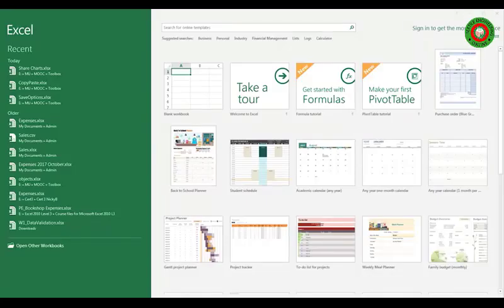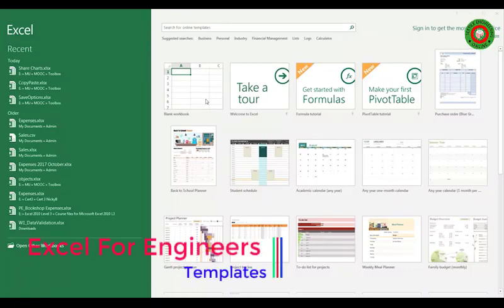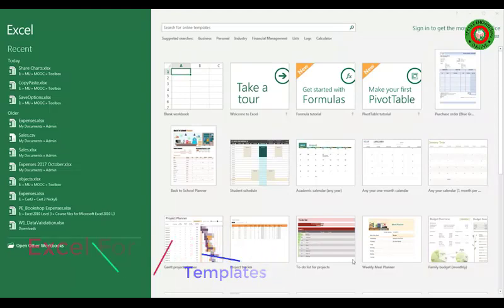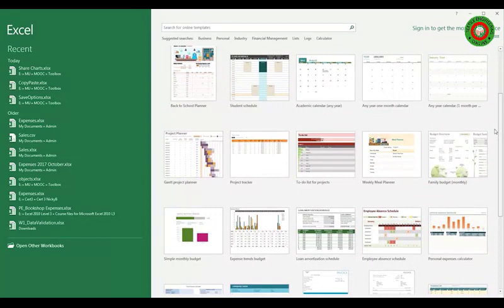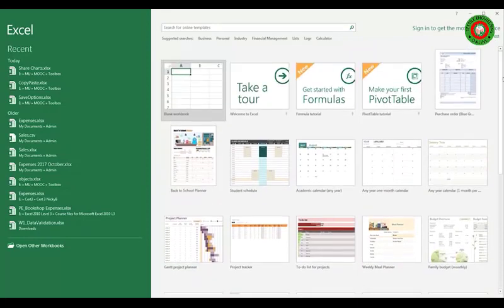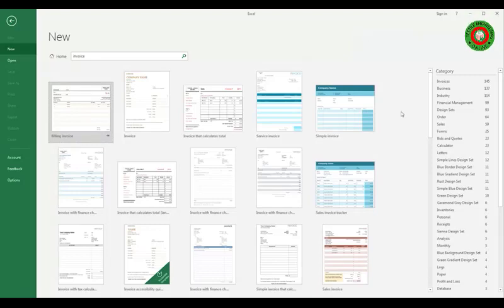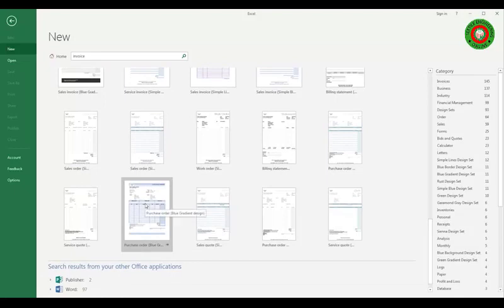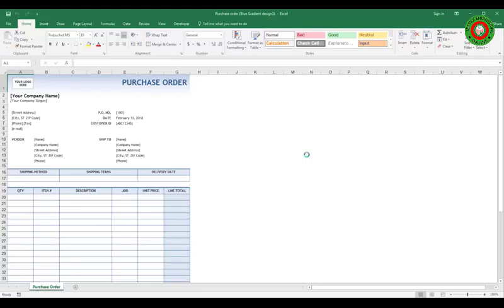||Part-7||1.7 Different types of Templates||